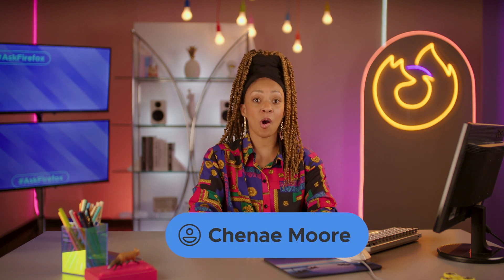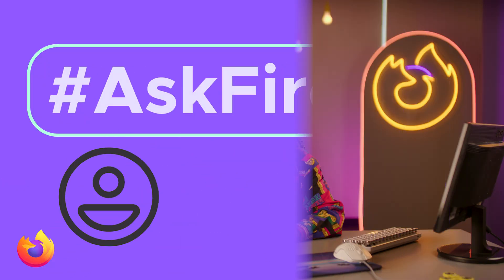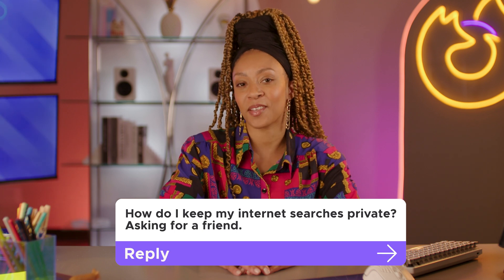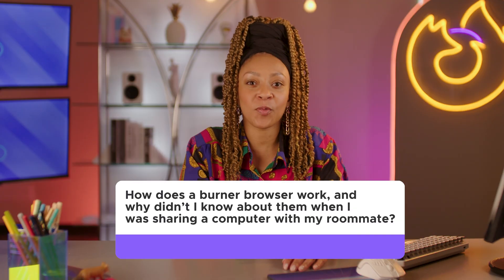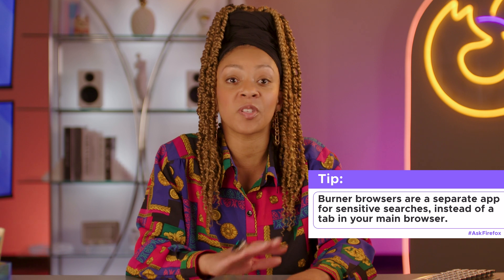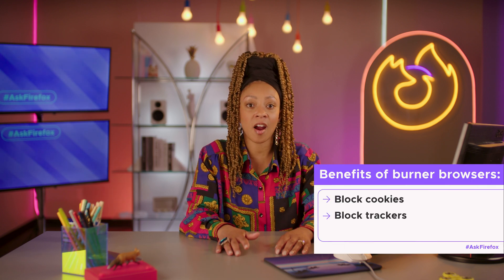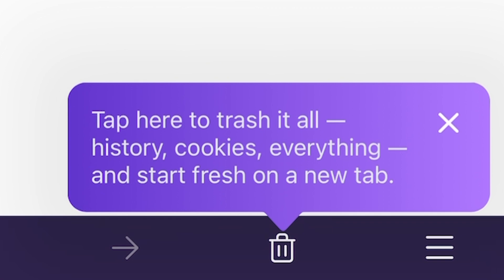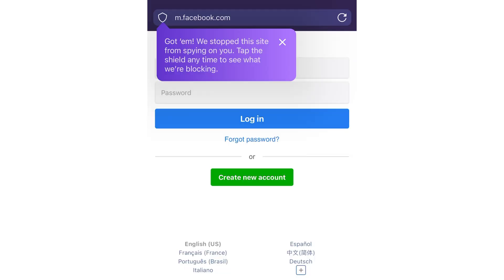Private tabs and browsers: how to keep trackers guessing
Do you ever worry about someone going through your search history or wonder why you’re getting served *all* the furry clogs ads all of a sudden? We may not be able to tell you what possessed advertisers to fill your feeds with those shaggy throw pillow-inspired monstrosities, but we can show you a couple of ways to improve your online confidentiality to help reduce the occurrence of both (frankly nightmarish) scenarios. Watch this week’s episode of AskFirefox to learn all about private tabs and burner browsers – how they work, how they differ, and why and when to use them to protect your privacy while online.